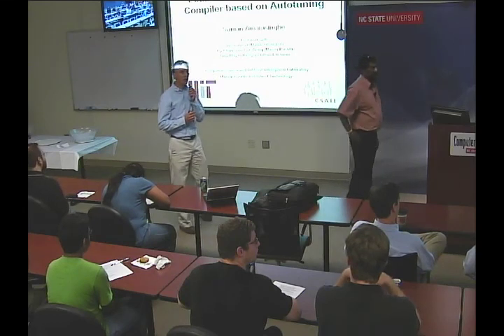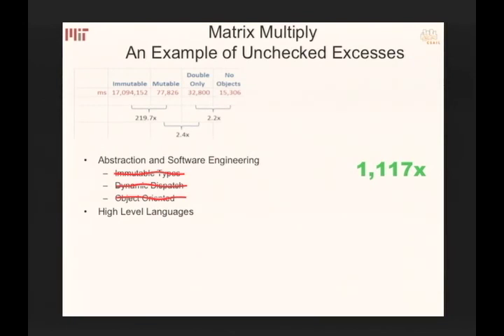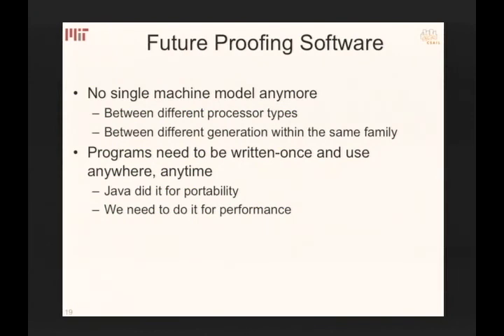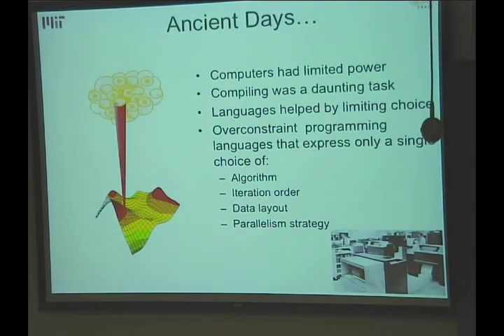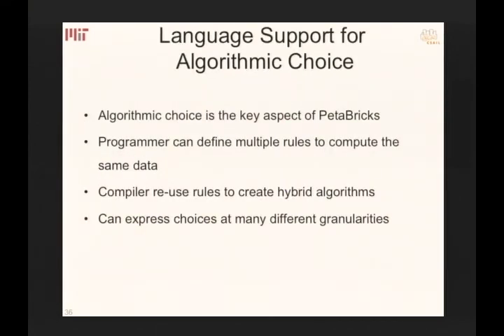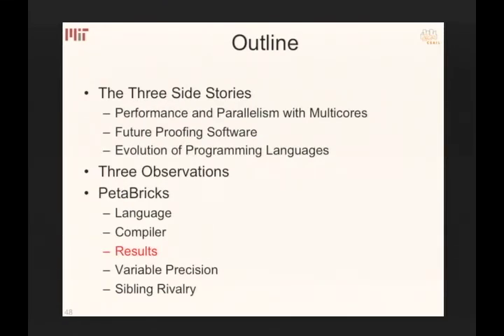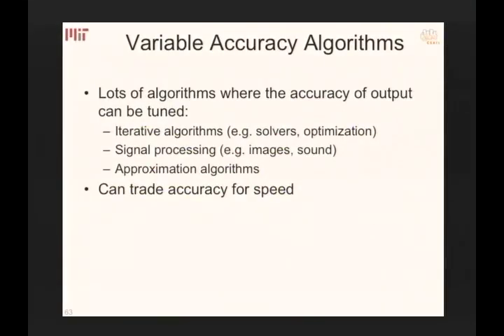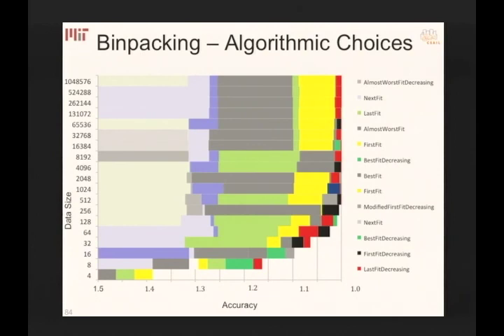PetaBricks: A Language and Compiler Based on Autotuning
Saman Amarasinghe, MIT

DESCRIPTION & LINK:
This lecture has been videocast from the Computer Science Department at NCSU. The abstract of this lecture and a brief speaker biography is available